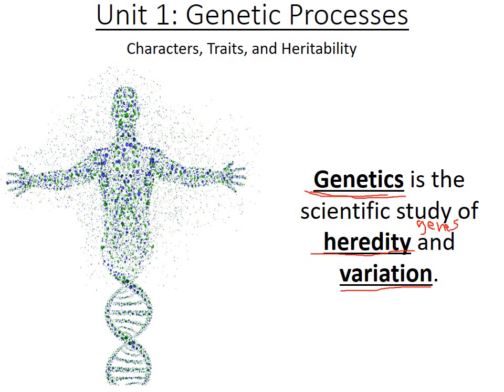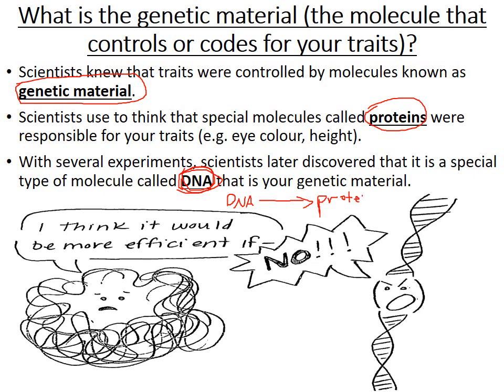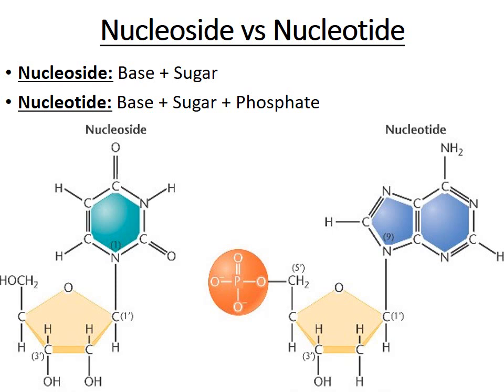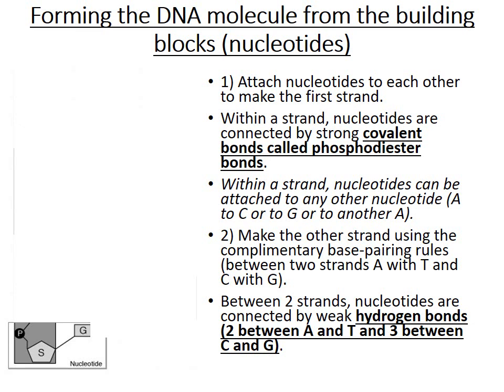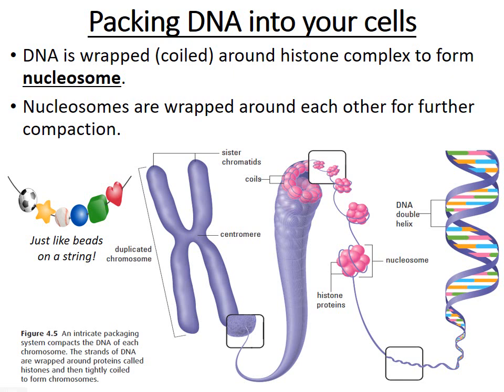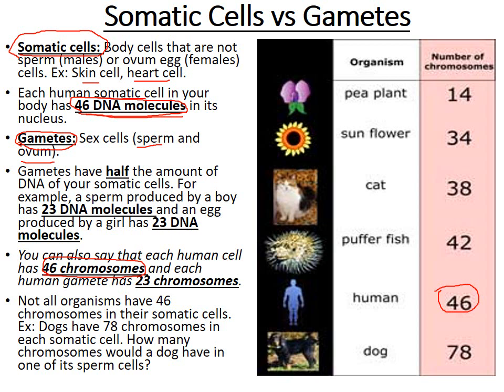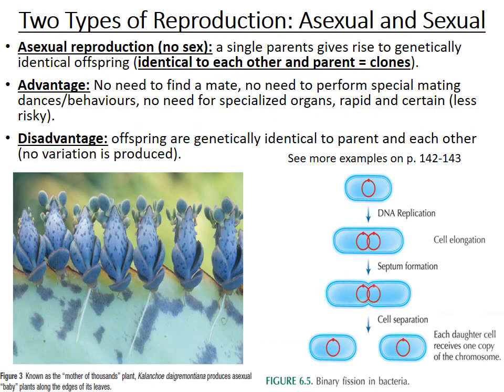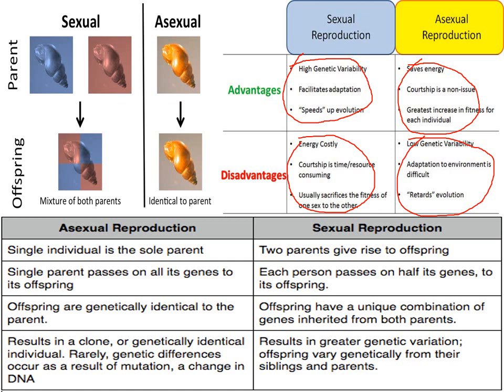Heredity and Traits